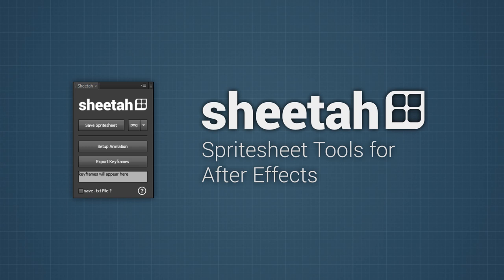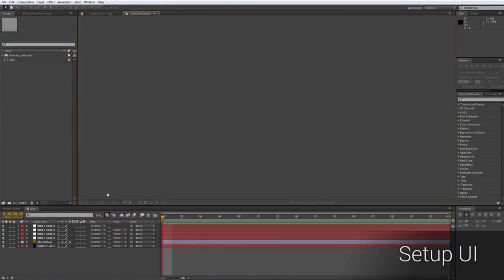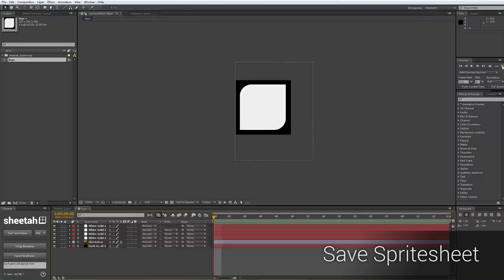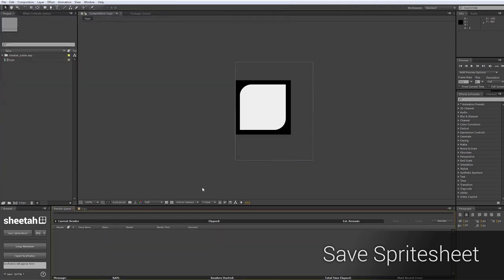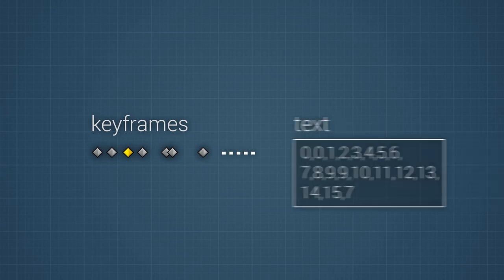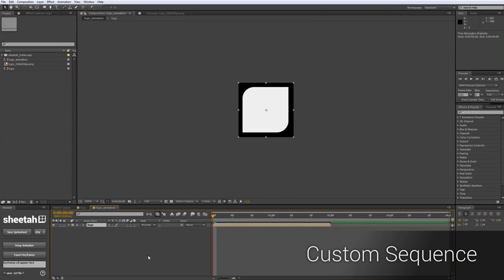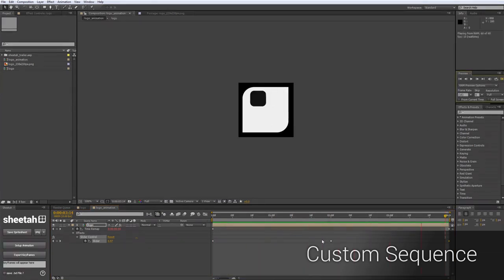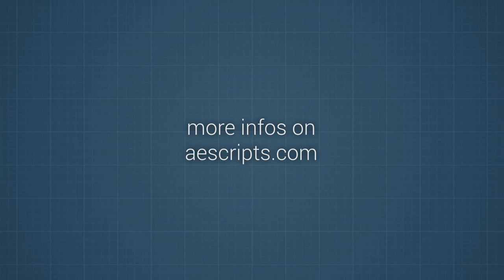Sheetah Spritesheet Tools for After Effects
This is the turorial for Sheetah, a daily time saver when it comes to generating spritesheets from inside After Effects.